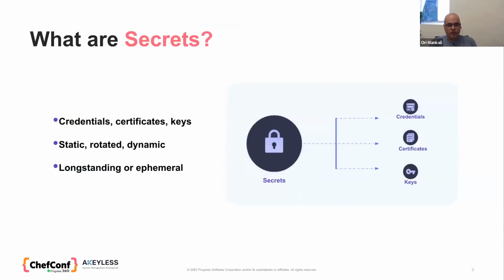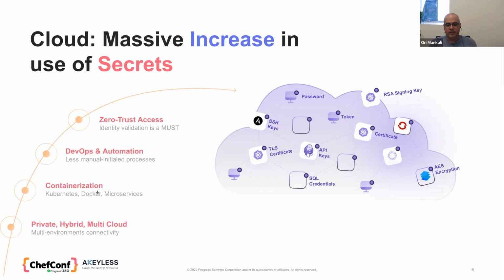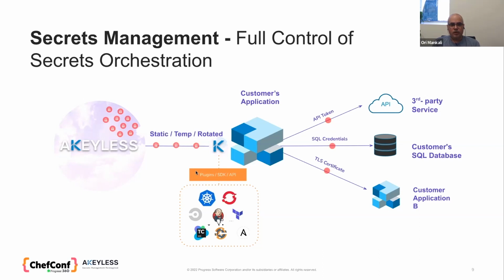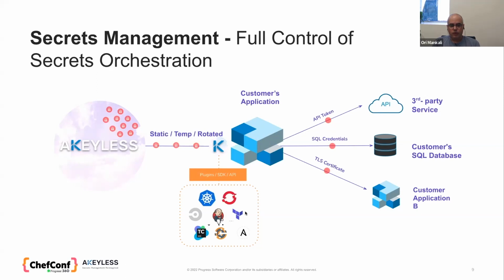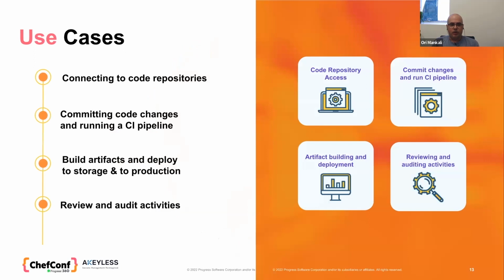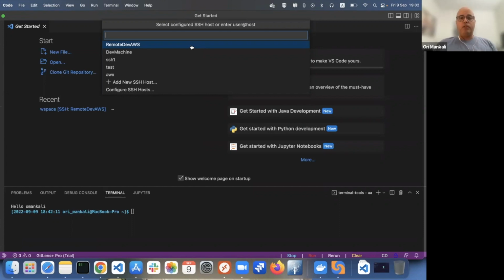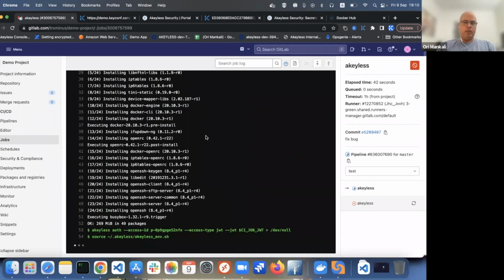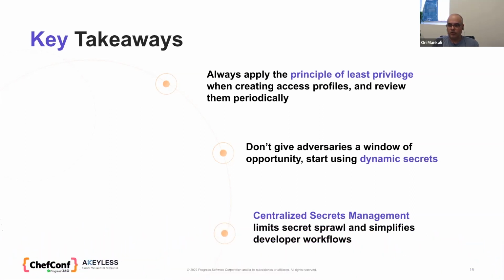ChefConf22: Keep No Secrets - Zero Standing Privileges in DevOps Environments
Today, both humans (DevOps, developers, admins) and applications (CI/CD platforms, K8s pods, Web Services, scripts, home-grown apps, etc.) use credentials to access production resources such as Databases, Linux Servers, Windows machines, and more.

If an attacker gains access to one of those credentials and uses it to penetrate a production environment (lateral movement), that could be catastrophic to an enterprise.

In this talk, you will learn how organizations can design and implement fully protected and secure human-to-machine as well as machine-to-machine access to a production environment, using Just-In-Time Access with Zero Standing Privileges.